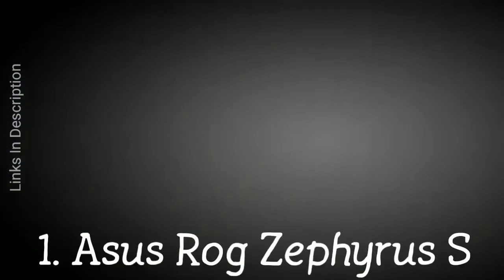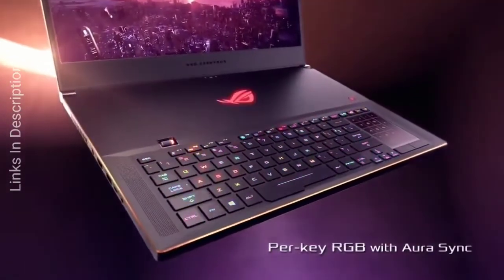5 Best Asus Gaming Laptops In 2021 | E Gadgets Mania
5 Best Asus Gaming Laptops In 2021

Here are the links to the Products you can buy on Amazon:

5) Asus Zephyrus m

4) Asus rog strix hero 2

3) Asus rog strix scar

2) Asus rog g703gx

1) Asus Rog Zephyrus S